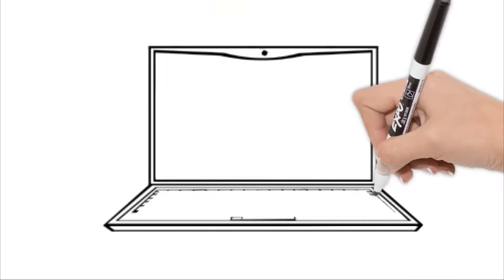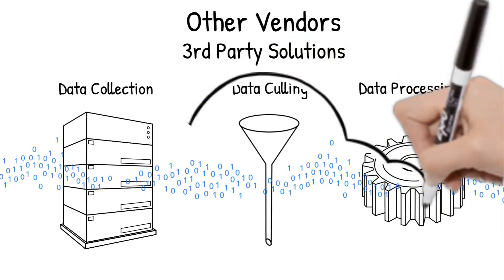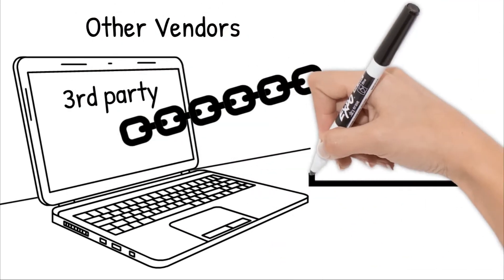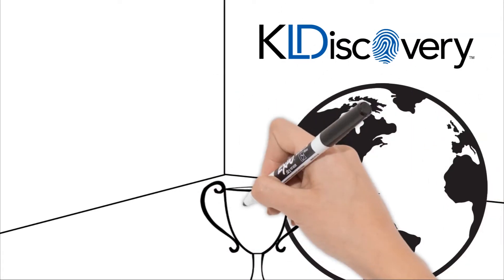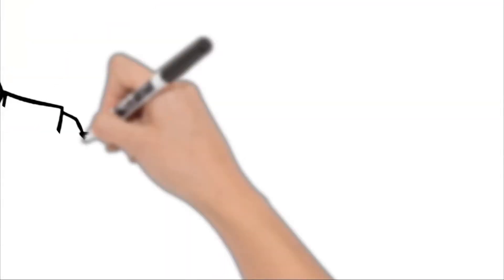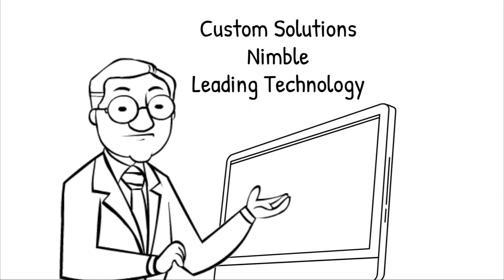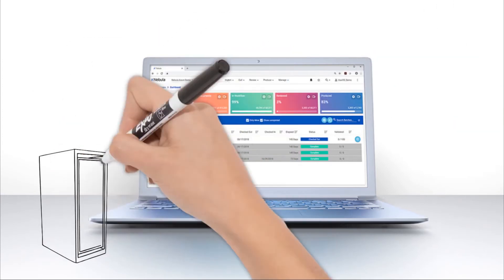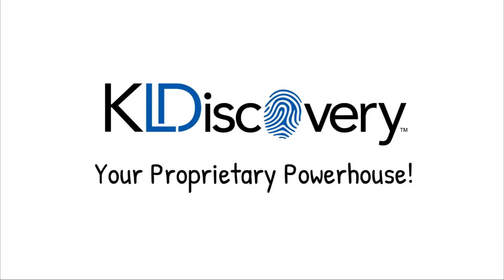KLDiscovery | eDiscovery's Proprietary Powerhouse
Nebula®'s end-to-end eDiscovery software solution, automated managed review workflow accelerators, and machine learning and AI.